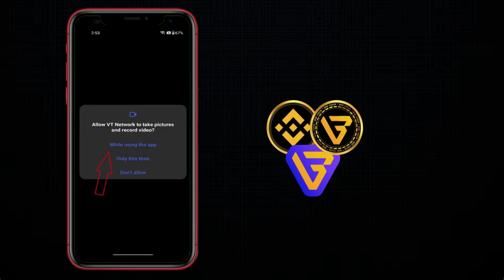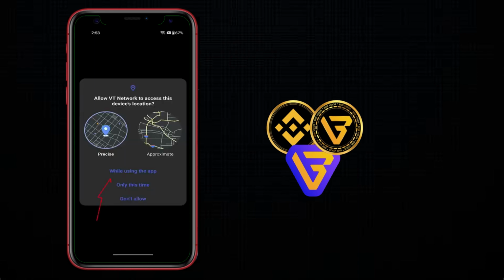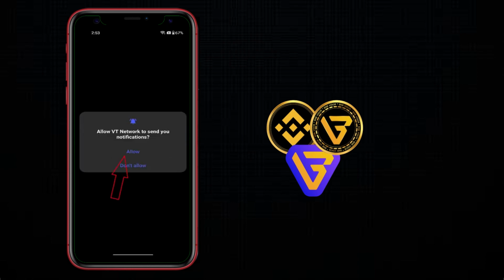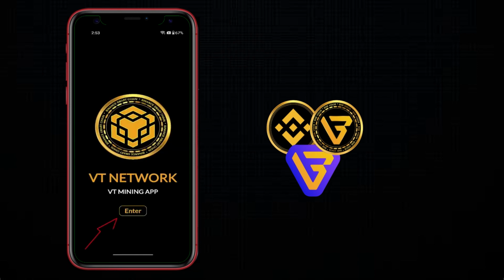HYPERVERSE USERS-REFUND YOUR ASSETS || HOW TO REGISTER & COLLECT BOASTER KEY ON BNB VIGOR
Hi, Crypto Enthusiasts!
We everyone know that we have lose our millions of assets on HYPERVERSE, so here is the best mining website where you can refund your lose money with this mining platform.

I have introduce here to register, mining and collect boaster key to increase your mining hash rate.

You can used this code to get $5 usdt as a bonus.
If you want to expand your crypto journey, please mine with other platforms:
Other Mining Platform:

and use my username (mukeshmagar11) as your invitation code.

AVIVE Network: Avive - Proof Of Networking Protocol
If you missed BTC and ETH , do not miss

Rubi: Join me for free mining of digital assets Rubi Block!
Let's click to link:

Or enter the code "MARKMERIS25"

These are the All free legit mining platform that you can earn daily with these mining apps.
 Some of are listed on OKX exchange wallet, but some of are yet to listed.

Hurry Up to Mine!!
Sign Up with above all link to get free 10% bonus.